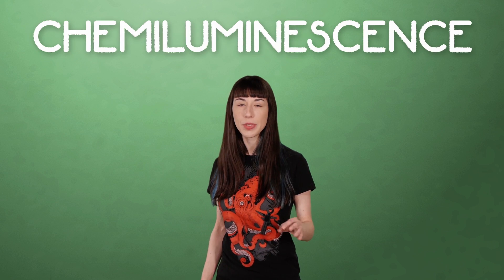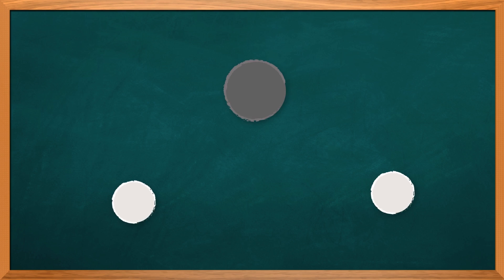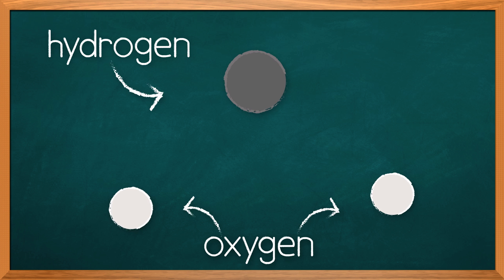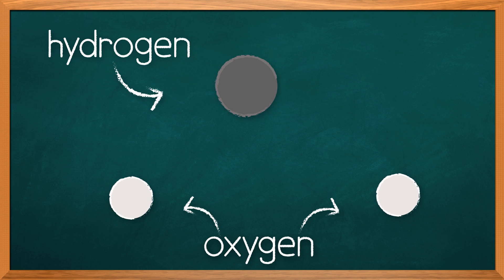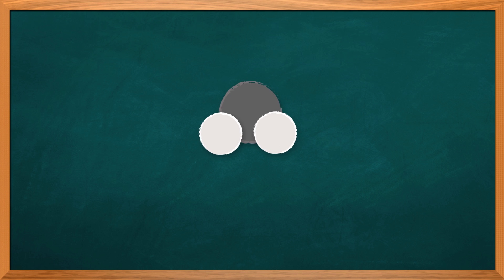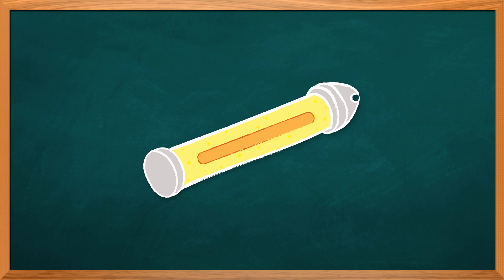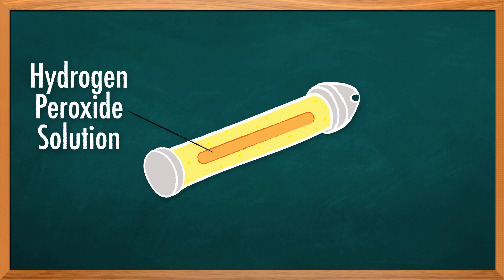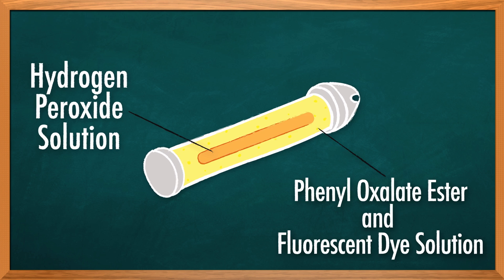The Science Of Glow Sticks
What do fireflies, TVs, neon signs, and glowsticks have in common?

Hey, it’s me, Lauren. You’ve seen glowsticks before. They bring a festive glow to Halloween trick-or-treating and New Year’s Eve celebrations, and are useful gear for explorers from scuba divers to spelunkers. When you find a bunch of people gathered to party in the dark, at least a few of them will probably be wielding glowsticks. But what the heck are these things? How do they work?”

Glow sticks are powered by a process called chemiluminescence. Don’t let the name scare you – luminescence is just a fancy word for “any emission of light not caused by heating”. We see luminescence in stuff like TVs, neon signs, and fireflies. The chemiluminescence in glowsticks is a pretty simple reaction caused by mixing chemical compounds.

Compounds are made up of different elements bonded together in specific proportions so that they can’t be mechanically separated – it takes a chemical reaction to sort out, for example, the oxygen from the hydrogen in water. When you mix a compound with other stuff, you can set off that reaction. And as the atoms rearrange themselves, they’ll either absorb or release energy.

If you look inside a glowstick, you’ll see that there’s a small glass vial in the tube. This vial typically contains a hydrogen peroxide solution called “the activator”. It’s floating in a solution containing a compound called phenyl oxalate ester and a fluorescent dye.

Still with me? Good.

When you snap a glowstick, the vial breaks, and the hydrogen peroxide reacts with the phenyl oxalate ester, creating two other compounds: phenol and a peroxyacid ester. This peroxyacid stuff is unstable, so it decomposes and produces additional phenol. It also produces a cyclic peroxy compound, which decomposes to carbon dioxide.

This decomposition releases energy to the dye. The electrons in the dye’s atoms jump to a higher level, then fall back down, releasing energy in the form of light. The other chemicals in the fluorescent dye determine the color of this light.

All this happens within moments of snapping and shaking your glowstick. Depending on which compounds are used, the chemical reaction can continue for anywhere from just a few minutes to hours.

Warmer temperatures will accelerate the reaction, making the stick glow brighter but for a shorter amount of time. When it’s cooler, the reaction will slow down, making the light dimmer.

Which means that if you want to preserve your light stick, put it in the freezer overnight -- it won't stop the process, but it will slow it down and drag out the reaction.

So it turns out that there’s some pretty nifty science behind the humble glowstick. Check it out the next time you’re SCUBA diving, partying or… you know. Whatever you do in the dark.